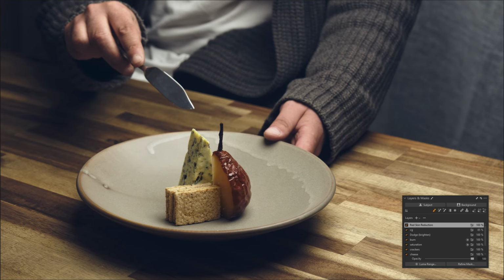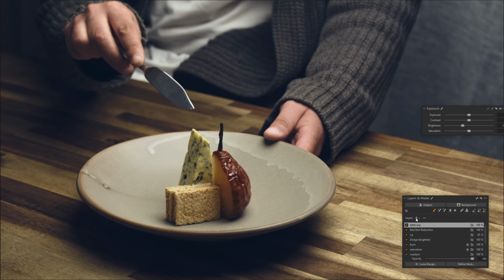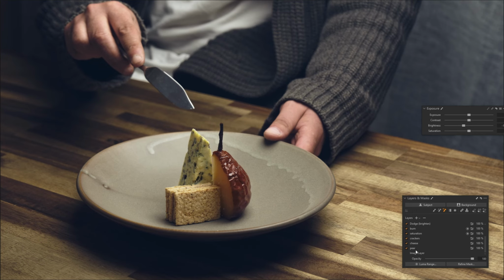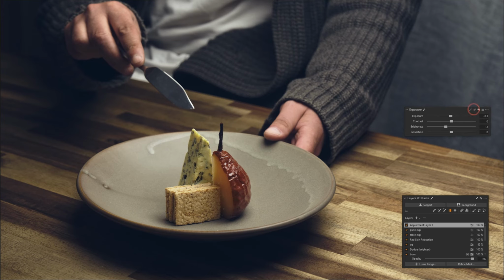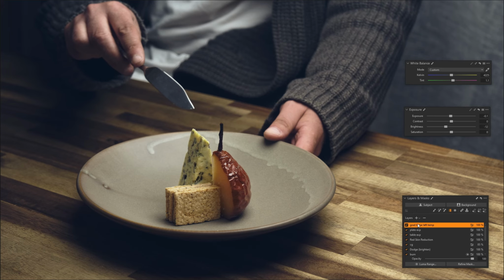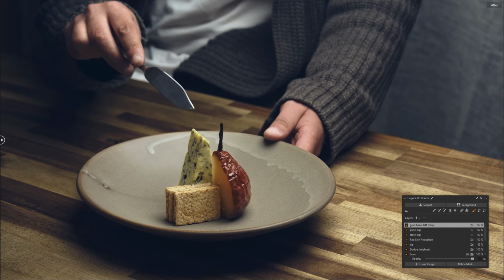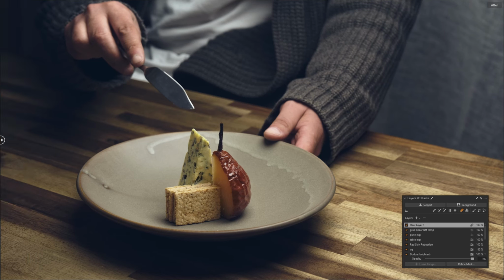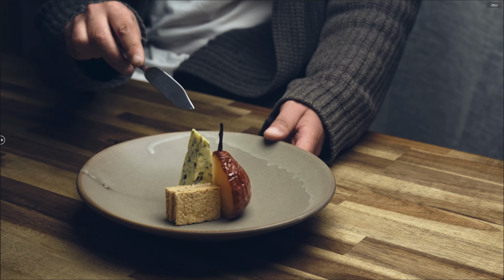Transform Your Food Photos: From Bland to Grand featuring Fujifilm X-H2 & Capture One (Part 3)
Transform your food photography with this complete editing session using the Fujifilm X-H2 and Capture One software. Learn how to take a basic food image from zero to hero with step-by-step instructions that cover everything from lens corrections to advanced colour grading. Whether you're a beginner or a seasoned food photographer, this tutorial will help you master essential techniques to elevate your food photos to professional standards. Watch now to discover tips, tricks, and editing secrets that will make your food photography stand out.

0:00 Intro
0:13 Non-compositional devices
1:52 Colour contrast
3:39 Retouching
4:33 Before/after
5:56 Outro